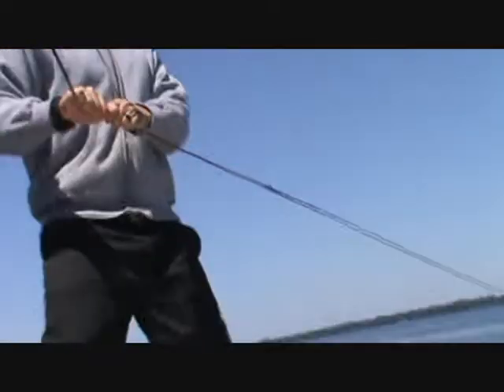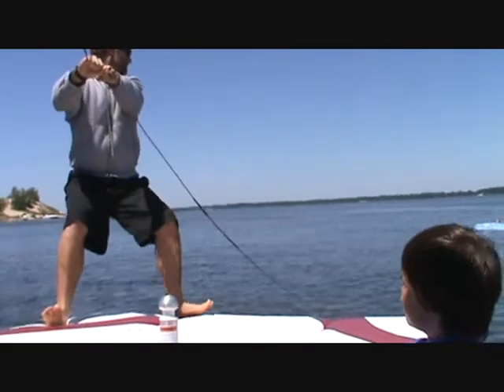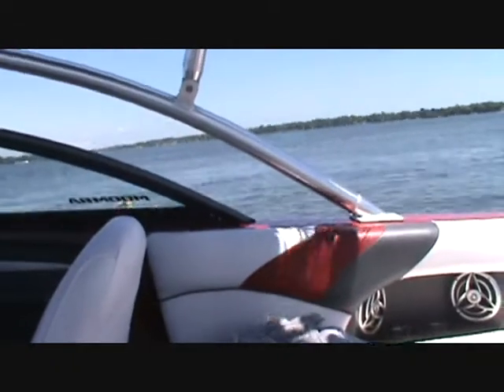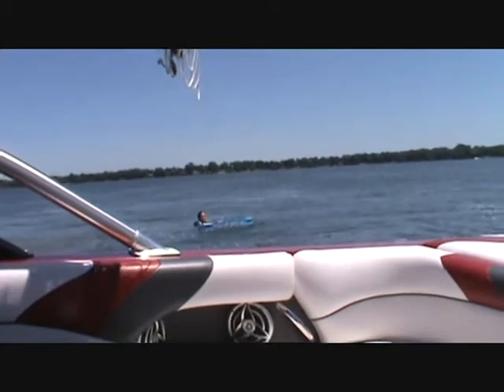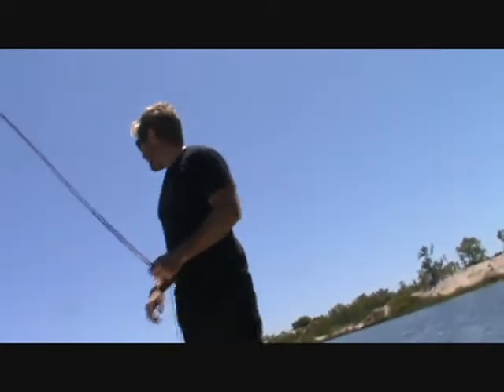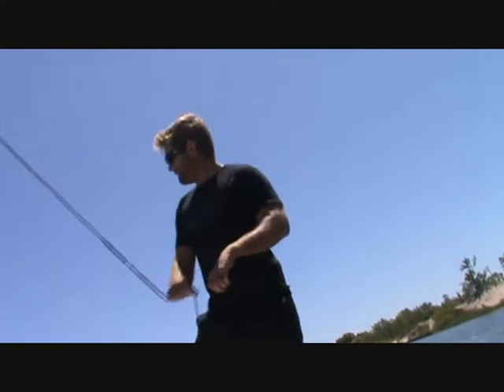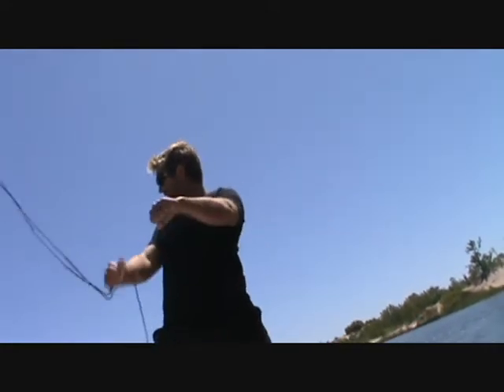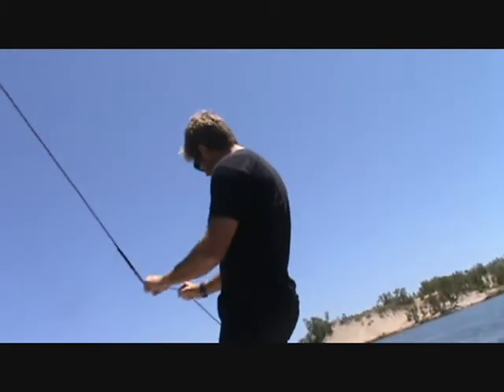Westlake wakeboarding lesson July 5 2009 Ashley 0001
Ashley takes her 1st wakeboarding lesson with Ben from Westlake wakeboarding.